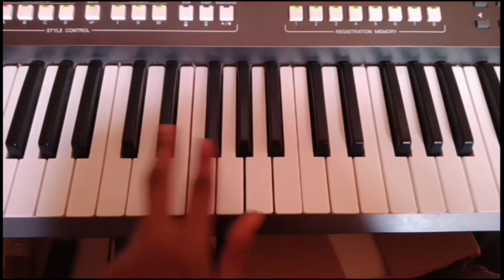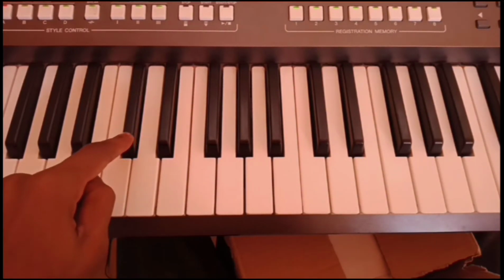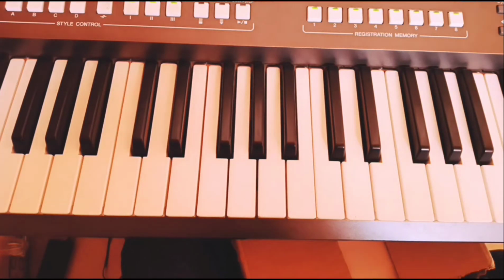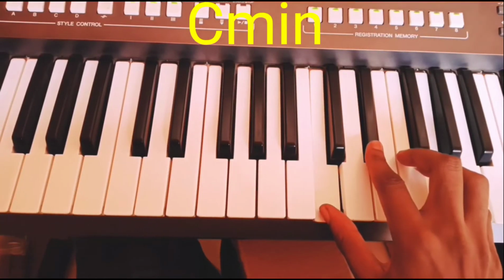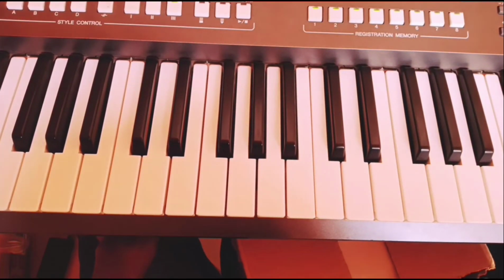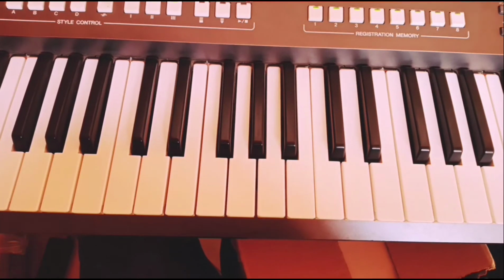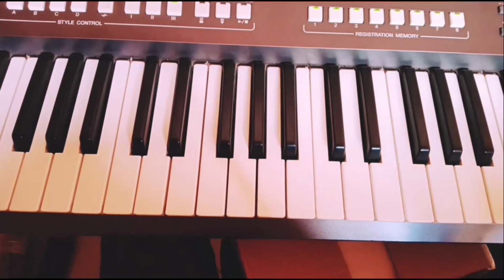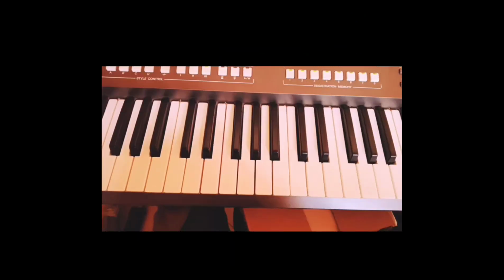How to play key G#(sharp)/Ab (flat): Easy and detailed Piano lesson for beginners with a song sample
This lesson comprises three lessons in one, as it builds from the past lessons, such as Tones(Wholes-W) and Semitones (Halves-H),naming of the keys,Major/Diatonic scale make up. Therefore it contains revisions then the main topic.
It contains rich detailed contents, worthy looking at.
Welcome and leave a comment in case of any question or request.